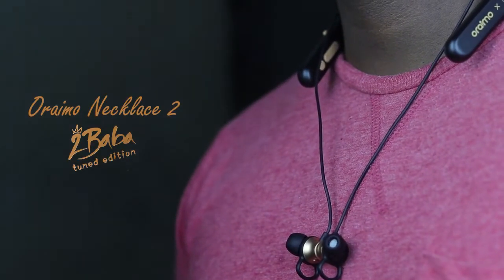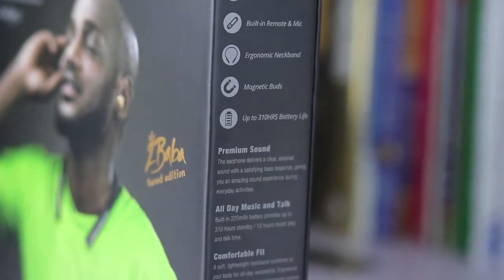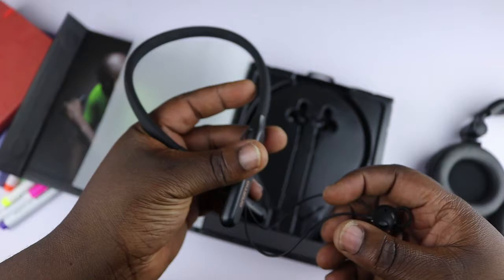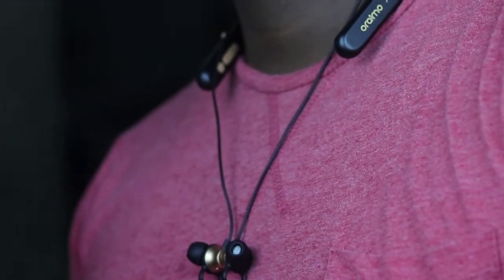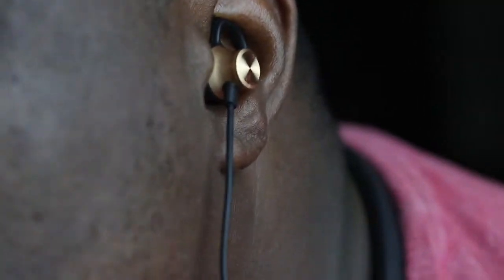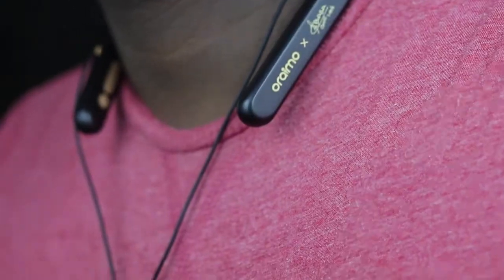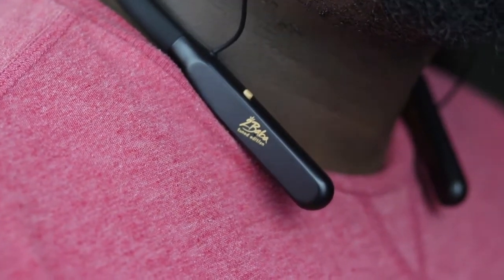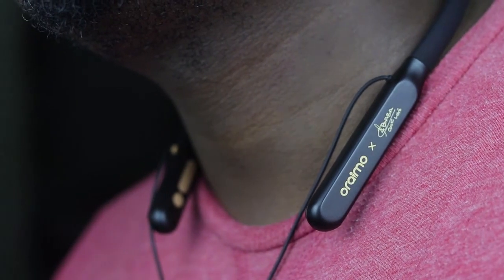These earbuds are lit - Oraimo Necklace 2 (2Baba Tuned Edition)